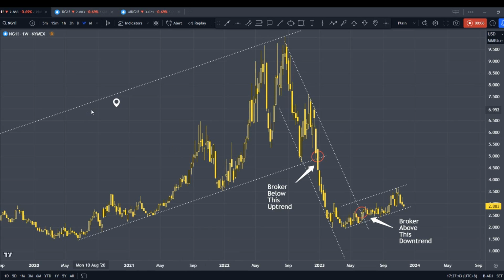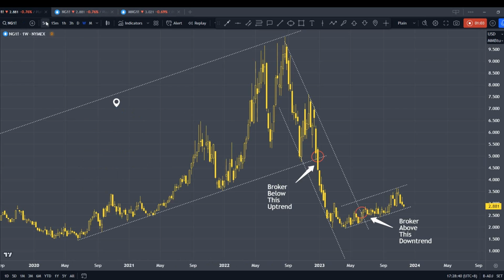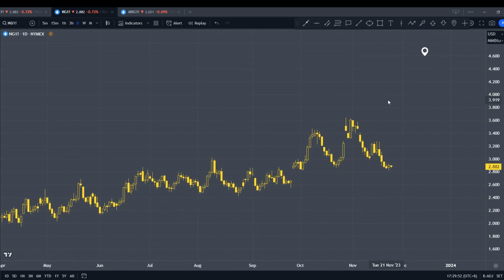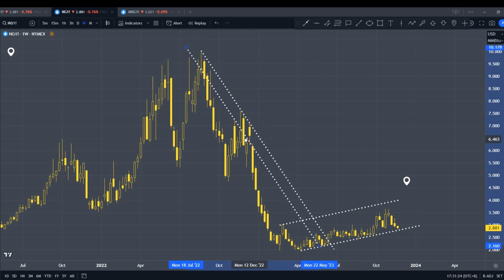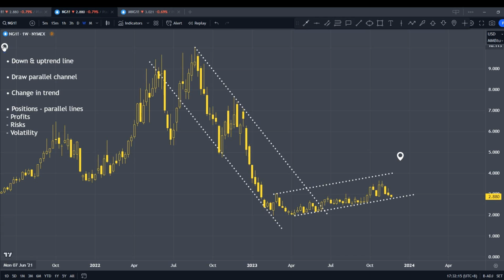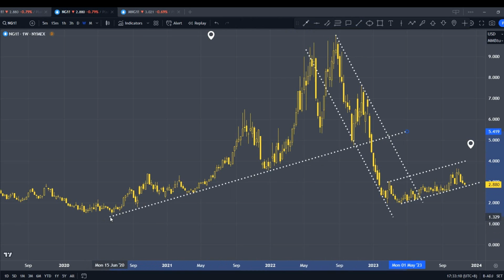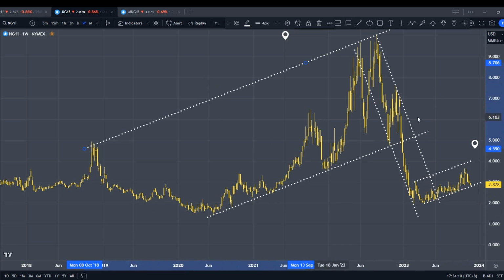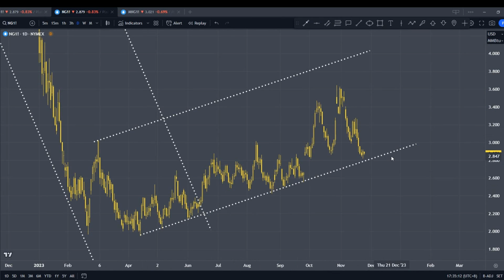Managing Positions with Trendline & Parallel Channel - How to Draw Them?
When we draw trendlines and parallel channels correctly, it is  is extremely helpful in managing our positions in terms of our entry, profit, and risk management.

Topics:
1. How to identify downtrend and uptrend line
2. How to draw parallel channel correctly
3. Confirming a change in trend (using trendline itself)
4. Managing positions with parallel lines
-    Profits
-    Risks
-    Knowing its volatility

Micro Natural Gas Futures & Its Minimum Fluctuation
0.001 per MMBtu = $1.00
Code: MNG